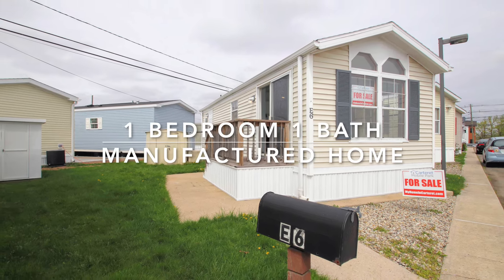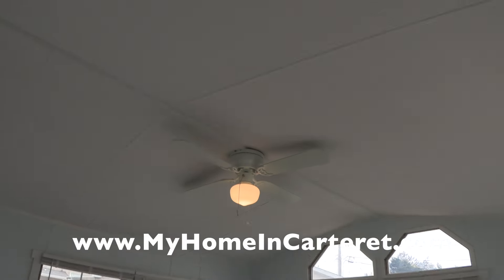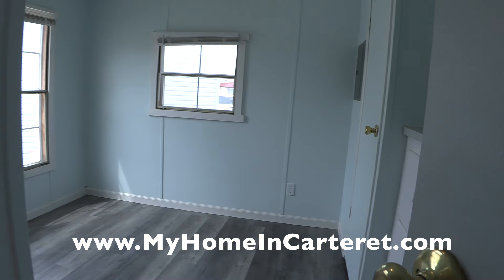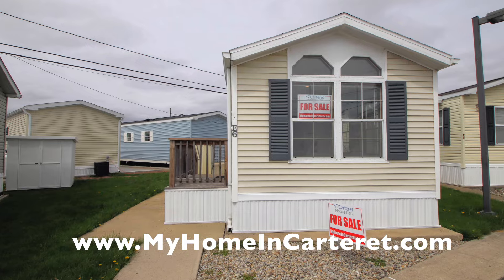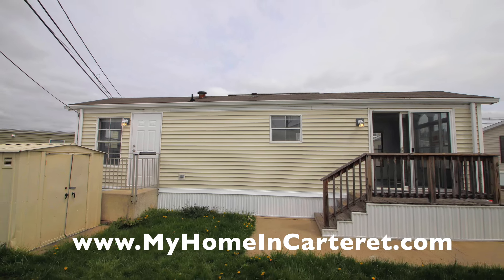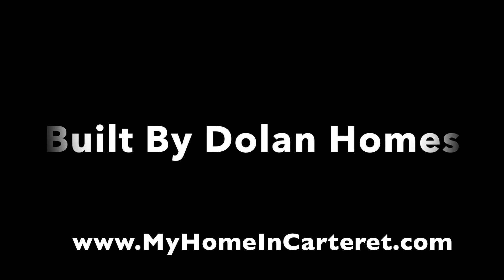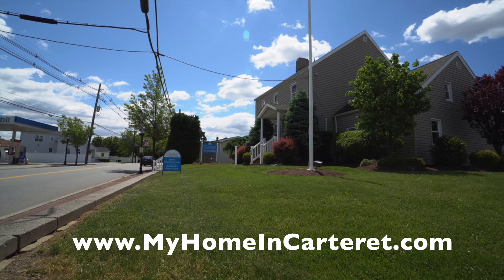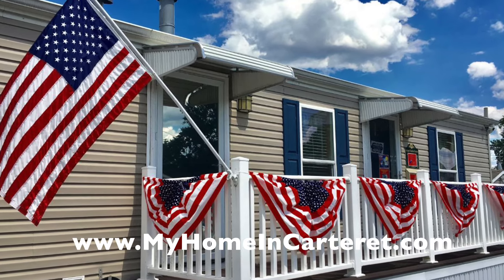E-6 SOLD 1 Bedroom 1 Bath Manufactured Home $52,000 Carteret, NJ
Location: Lot E-6 in Carteret Mobile Park
Manufacturer: DER
Type: Pre-Owned
Bedrooms: 1
Baths: 1
Square Footage: 408 nominal
Price: $52,000
Size: 12 x 34 nominal
Year: 1990
Availability: Immediate

HOME FEATURES:
Siding: Yellow
Shutters: Dark Gray
Cabinets: White
Backsplash: Laminate, painted gray
Countertop: Laminate, painted gray
Appliances: Stove, Refrigerator
Flooring: Laminate
Roof: Shingles

Additional Features:
Furnace
New Oven/Range
New Laminate Flooring throughout house
Refrigerator
Ceiling fan
Screens
Storage Shed
Wooden Steps to Front Sliding Glass Door
Fiberglass Steps on Back Door
New Water Heater
Anchors
Skirting
Heat Tape & Insulation on water line
One Car parking in front of house

Renovations
New Oven/Range
New Range Hood
New Laminate flooring in kitchen, living room, hallway and bedroom
Interior painting
New Water Heater

1) minimum 10 % down payment
2) Credit score of 650 or better
3) No more than 43% debt to income ratio

STEPS
, fill out our Pre-Qualifying Questions
2) Receive and read our Informational Email
3) Confirm the Pre-Qualifying Questions
4) A courtesy list of NJ Manufactured Home loan originators that, as far as we know, are the only ones in NJ who offer loans for MANUFACTURED HOMES in a LAND LEASE COMMUNITY.
4) Due to employee shortages, to tour homes we now require If financing, that you provide a pre approval loan letter. If it is a cash purchase, provide a bank statement documenting funds to purchase. Self-guided tour of available homes with masks.
4) After your tour, you will be emailed an online link to fill out the Resident Application. Each adult (18 and older) to reside in the home must fill out a separate online application. Each adult MUST have their own email. All persons to reside in the home are to be listed, including children. $45 non refundable cash per adult to process the application. Email for the online link.

Monthly lot fee includes: City water and sewer, Garbage and recycling pick up, Mail delivery, property taxes and maintenance crew on site, office on site, care of common areas including streets, snow plowing